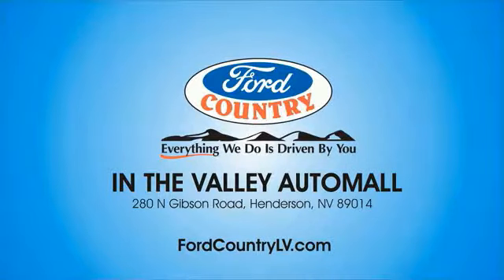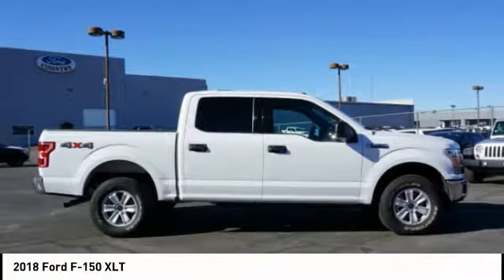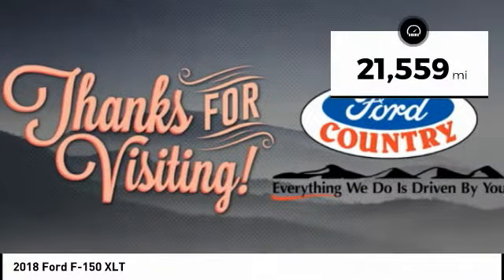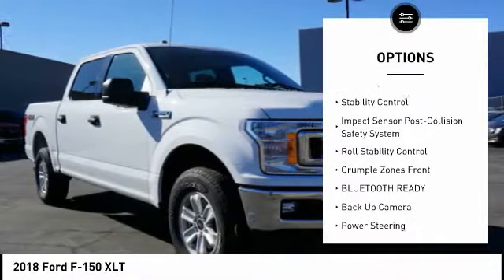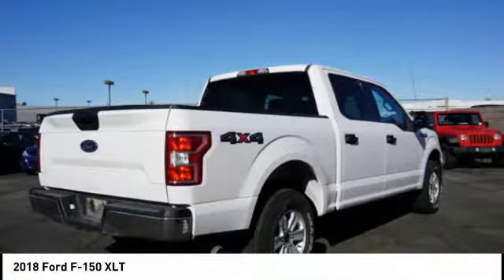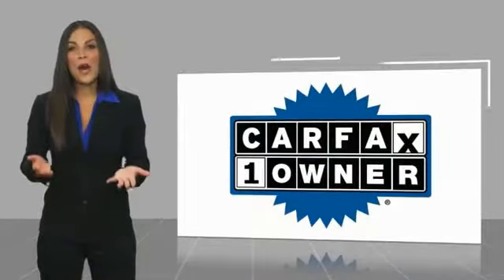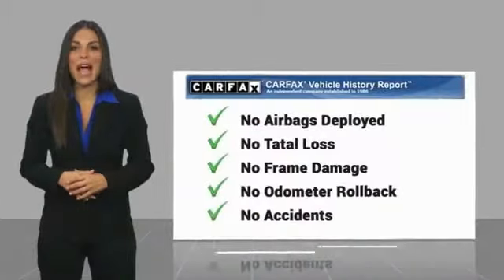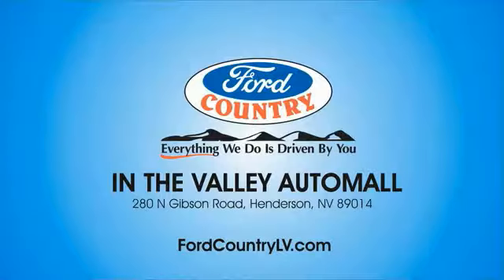2018 Ford F-150 Henderson NV P9037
2018 Ford F-150 XLT

#1 Ford Dealer in Nevada. CARFAX One-Owner. 2018 Ford F-150 XLT 4D SuperCrew, 5.0L V8, 4WD, ABS brakes, Compass, Electronic Stability Control, Illuminated entry, Low tire pressure warning, Remote keyless entry, Traction control.5.0L V8 4WDClean CARFAX.